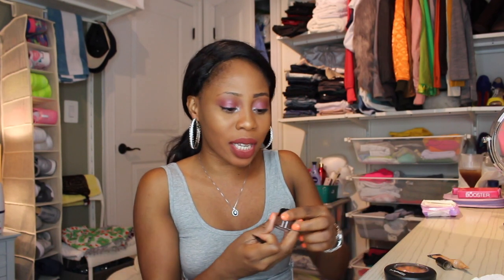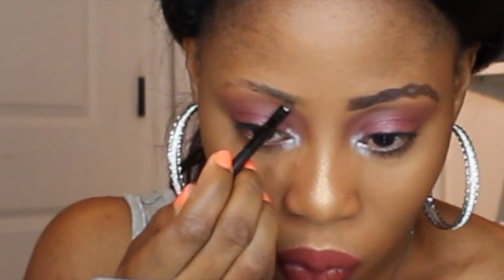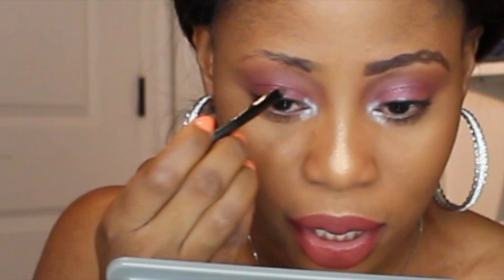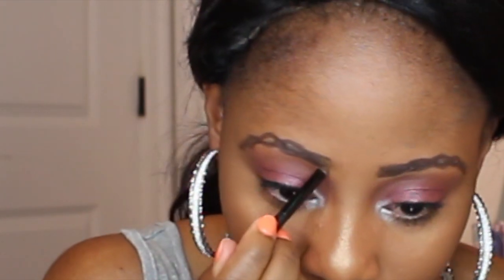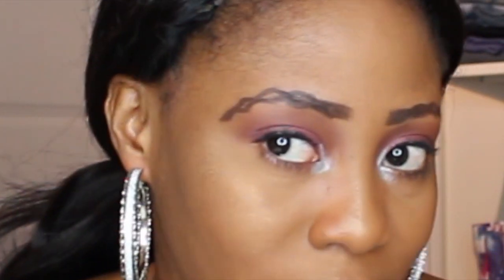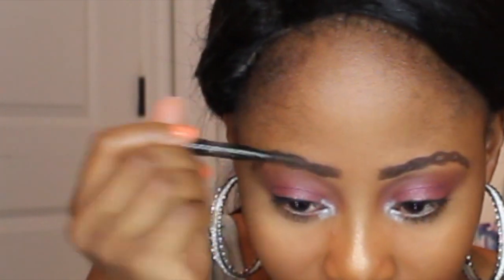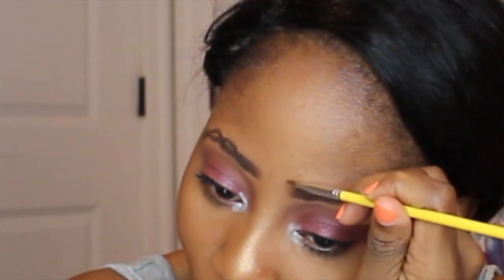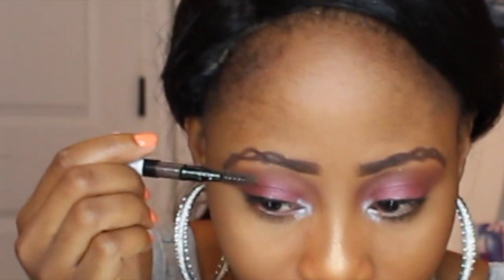BRAIDED BROWS TREND - Viral Instagram Trend Must Try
New trend i like this one better and i rock it for a whole day...

share, comment and gimme a thumbs up.

* camera used: canon rebel t5i
* editor used: iMovie

"just remember, you're blessed beyond measure. every single day is a day you should treasure."

"imperfection is beauty, madness is genius and its better to be absolutely ridiculous than absolutely boring.' Marilyn Monroe

With Love Adeola